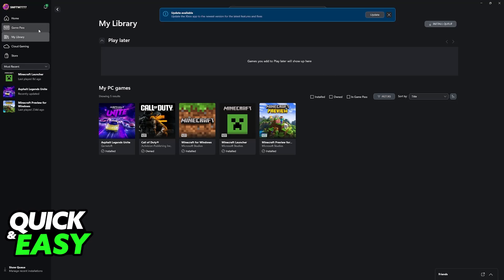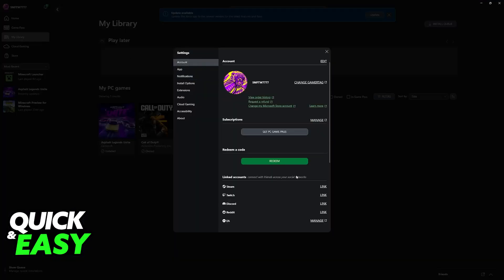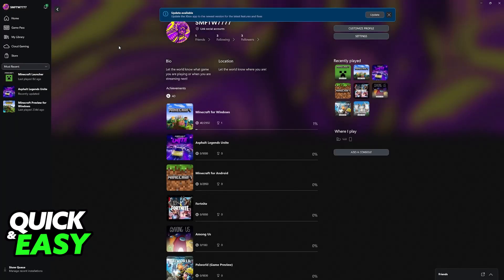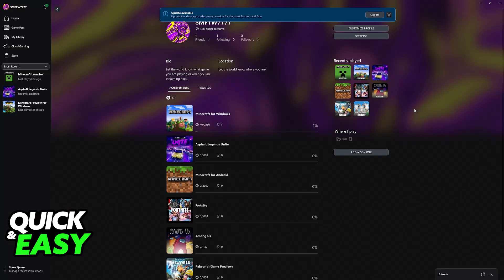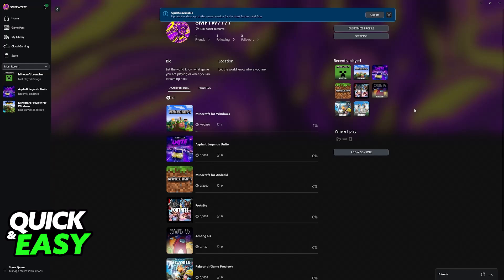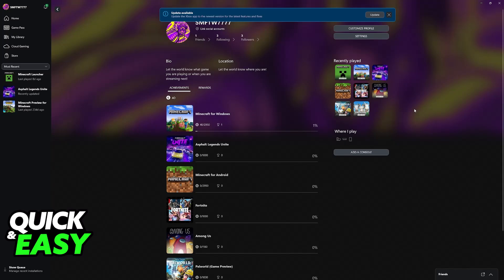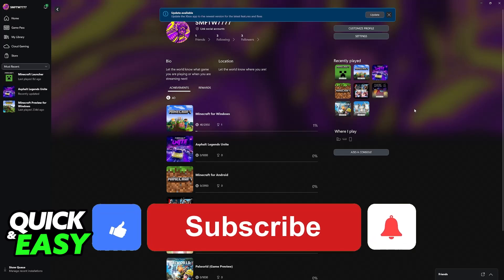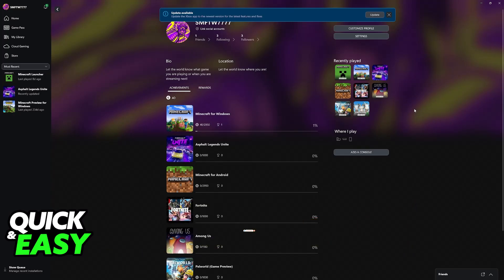How To Link XBOX Games to Steam? (2025)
I will solve your doubts about how to link xbox games to steam, and whether or not it is possible to do this.

I hope I have helped you with the video!